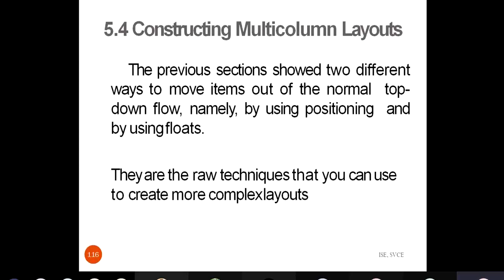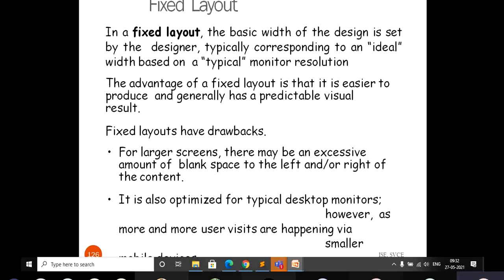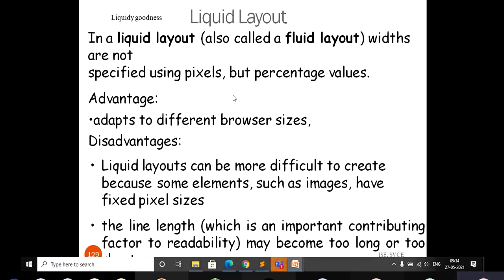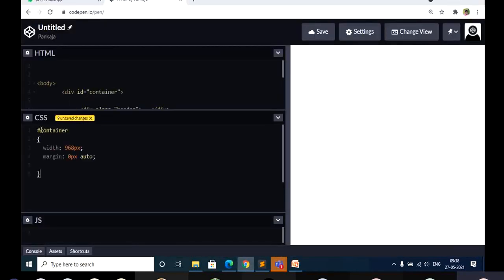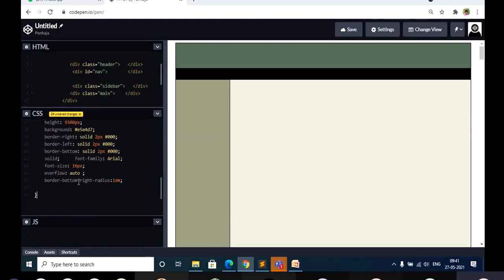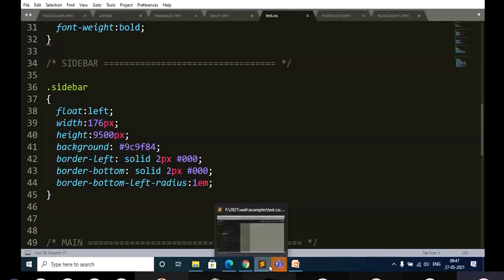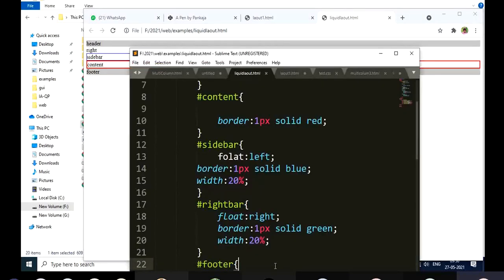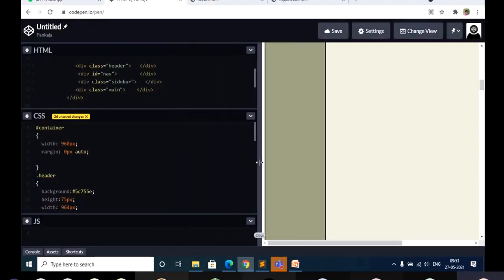21. CSS layout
CSS layout